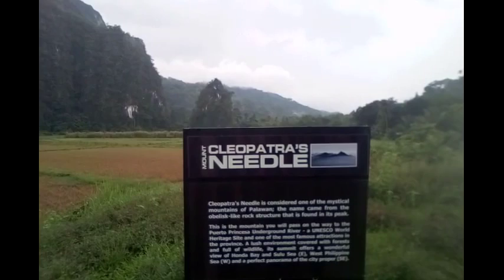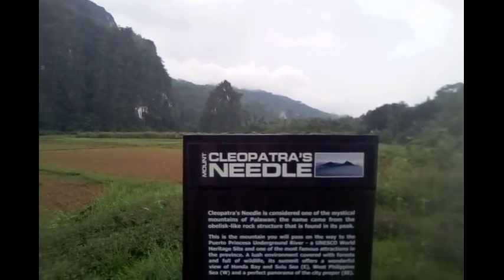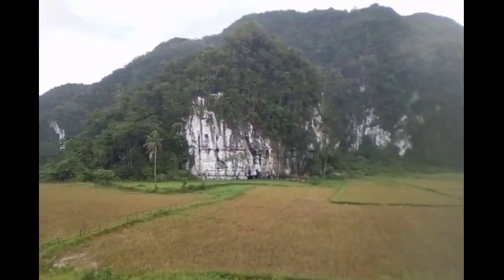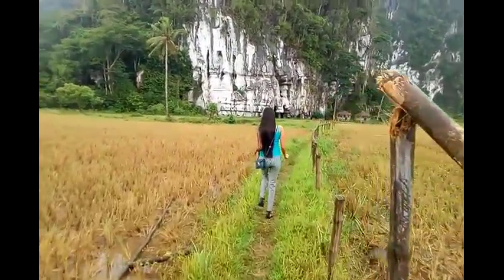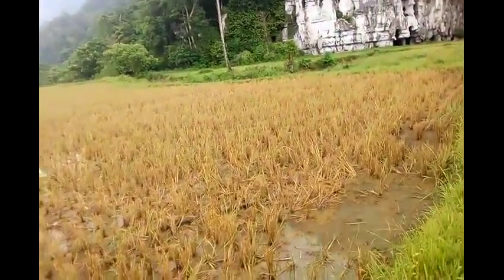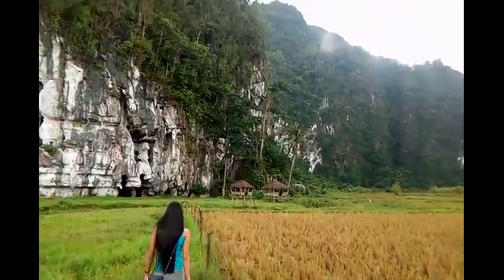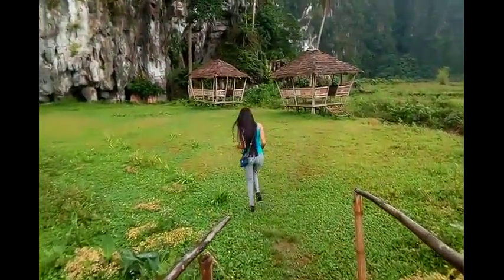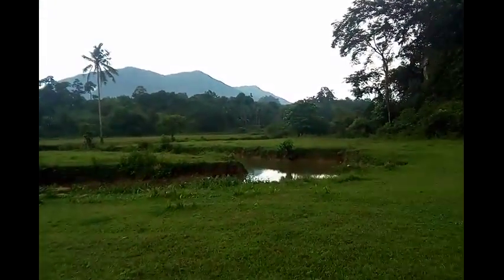A Cave in the middle of nowhere; on the way to Sabang ( in Palawan from Puerto Princesa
Along the way to the Underground River, we come across this... well.. "underground dirt path"...  soooooo, minus the river.  So, we stop the car and take a little walk down a muddy path to explore something that Most People, sadly, would never see.
So many people drive past this in a van at about 80 Kmph so they can quickly get to the SAbang Port and catch the boat to the Underground River - arguably one of the top 10 tourist attractions in Palawan/Puerto Princesa.

I'm really glad that we got the rental car... We stopped whenever we felt like it.  TOTALLY worth the "extra" money...
RECOMMENDED Car Rental in Palawan:
Rey's Car Rentals:

~mikes